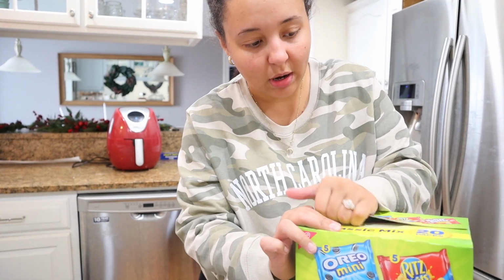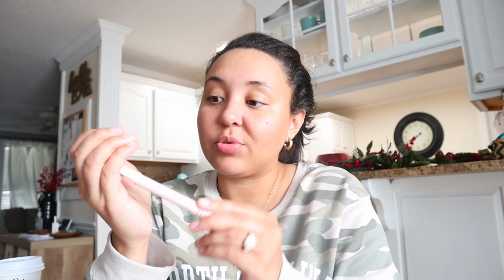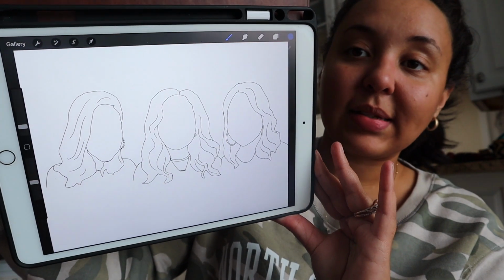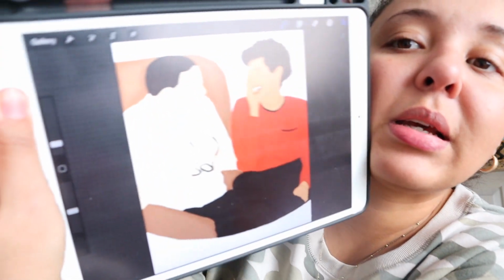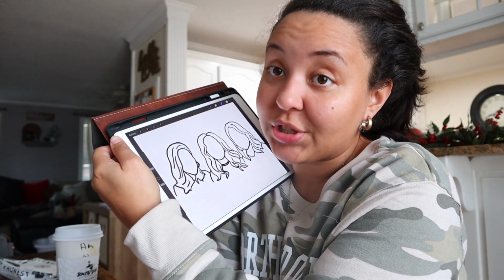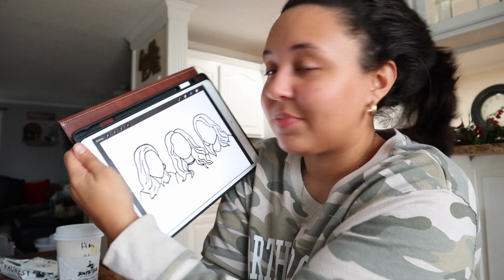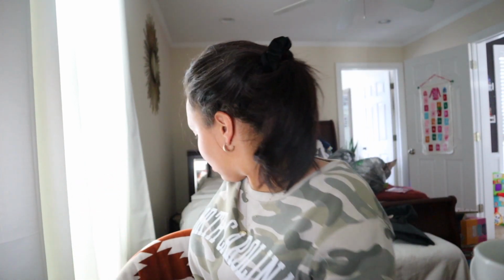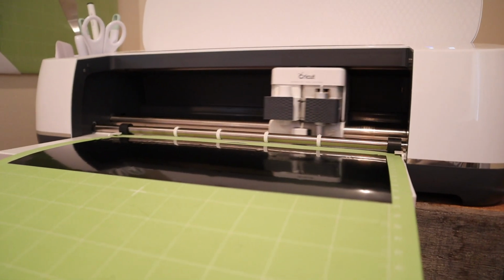DIY CHRISTMAS GIFT IDEAS (LAST MINUTE & AFFORDABLE!) 🎨 | 12 DAYS OF VLOGMAS 2020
xox... PD🌸

PRODUCTS SHOWN IN VLOG

💌   MAILING ADDRESS
We love getting your letters!! Thank you for taking the time to send those out!

🌸  FILMING EQUIPMENT
EDITING SOFTWARE Final Cut Pro

How do you save money when shopping online? I get PAID to shop online by using this completely free app that we have been using for 3 years now!!